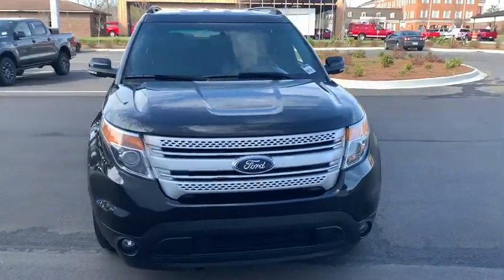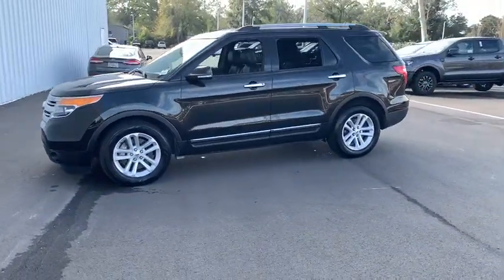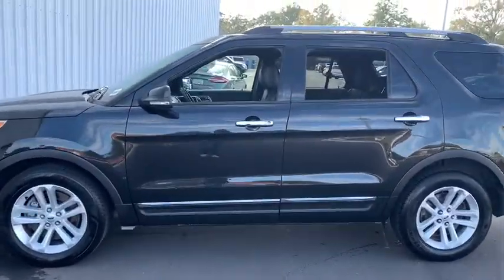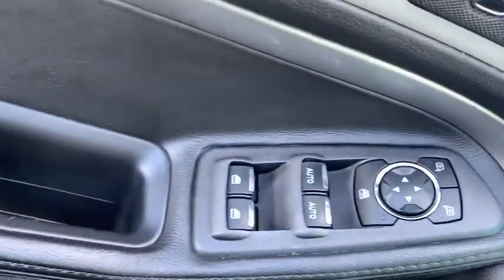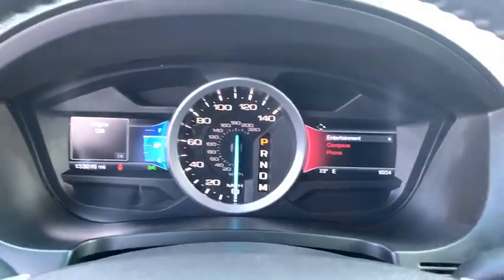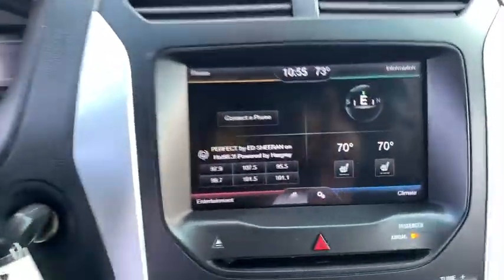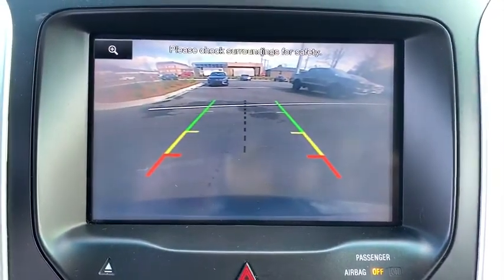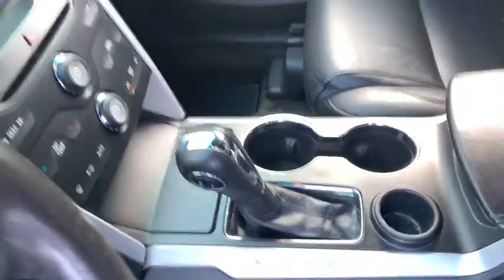2015 Ford Explorer Brunswick, Jacksonville, Waycross, Jessup, Hinesville, GA HE317A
Tuxedo Black Metallic Used 2015 Ford Explorer available in Hinesville, Georgia at JC Lewis Ford Hinesville. Servicing the Brunswick, Jacksonville, Waycross, Jessup, GA area.

SERVICES:  New Filters for Oil, Engine, and Cabin.  New Windshield Wipers.brbrHeated Leather Bucket Seats, Bluetooth Hands-Free Calling, Reverse/Backup Camera, Backup Sensors, SYNC w/MyFord Touch, Premium Audio System w/9 Speakers, Comfort Package, Driver Connect Package, Remote Start System, 172 Point Inspection completed by our Factory Certified & ASE Trained Technicians, Recent Oil Change, Vehicle Detailed, Auto-Dimming Rear-View Mirror, Dual Zone Electronic Automatic Temperature (DEATC), Equipment Group 202B, Front Fog Lights, Fully Automatic Headlights, Power Driver Seat, Radio: AM/FM Stereo w/Single CD/MP3 Capable, Remote Keyless Entry, Speed Control, Spoiler, Steering Wheel Mounted Audio Controls.brbrFor your peace of mind we have included over 20 plus photos and a video, so you can judge the condition of the vehicle yourself. As you do your comparison shopping, you will see J.C. Lewis Ford offers some of the best values in the market. We will provide you with a CarFax report. Recent Arrival!